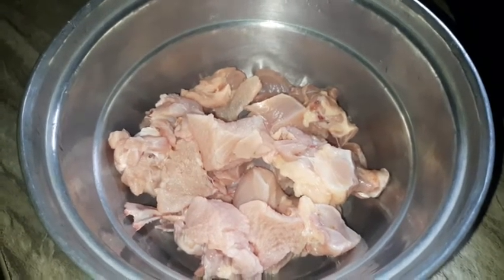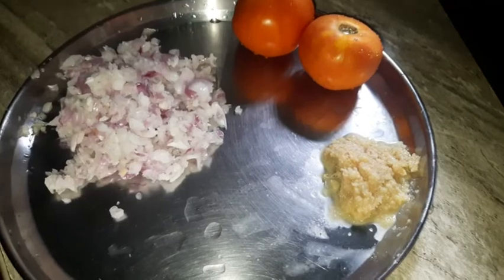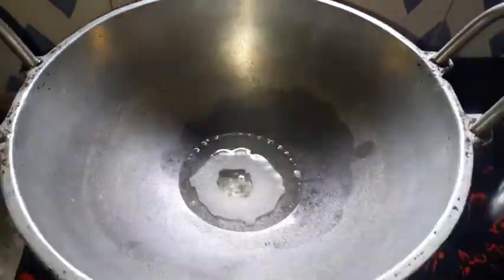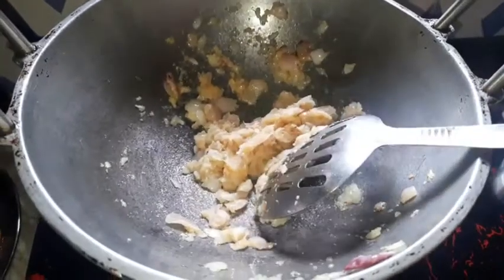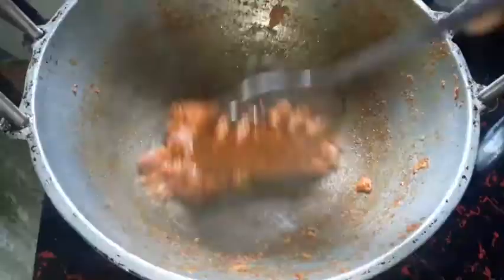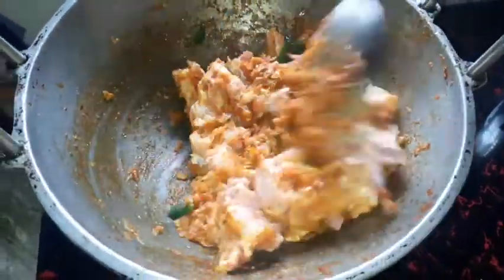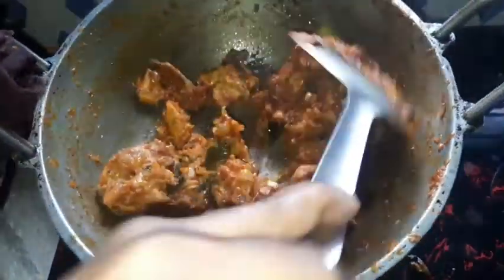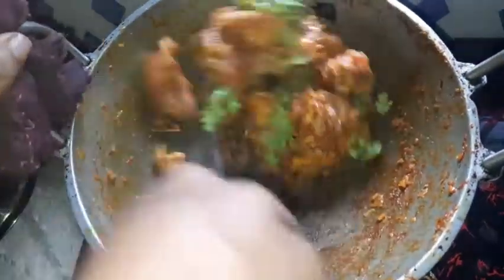റെഡ് ചിക്കൻ ll Red Chicken😋